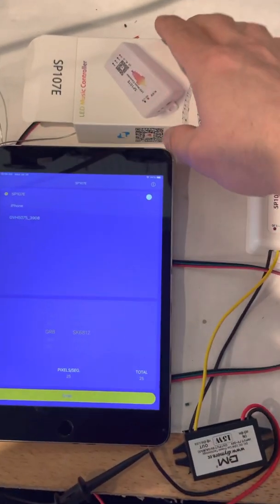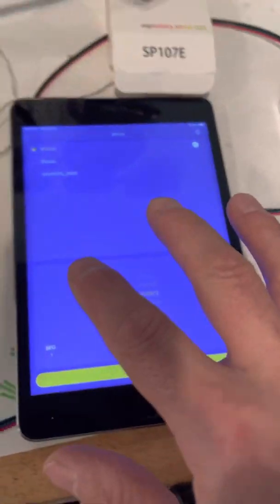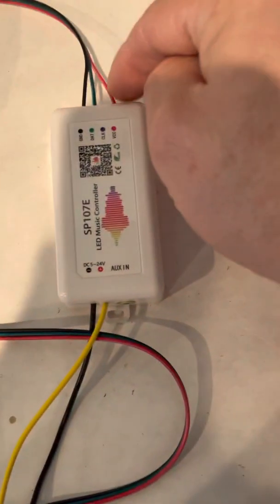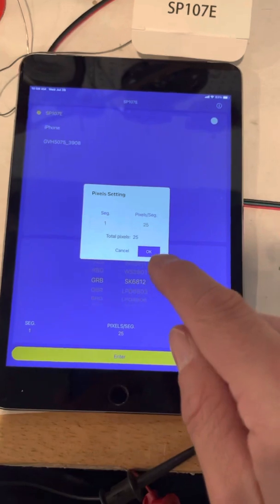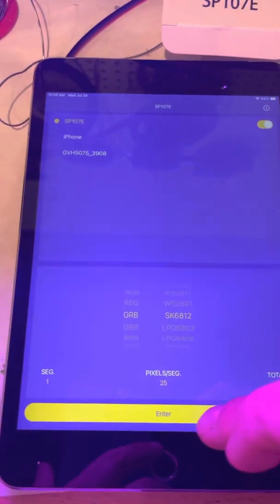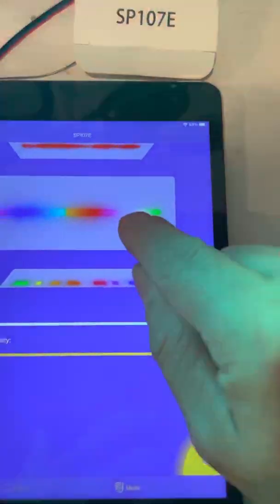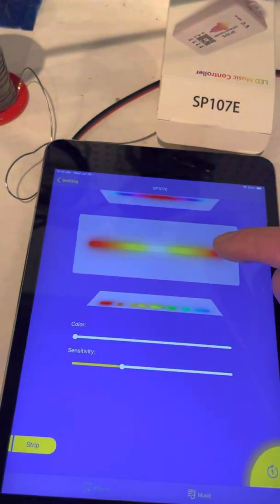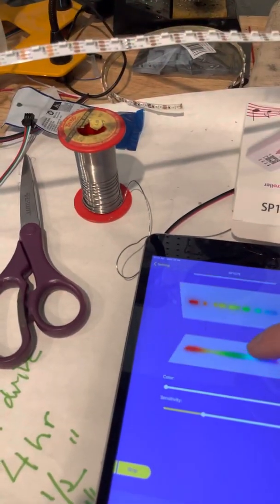SP107E addressable chase LED controller quick startup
Just a short video of how to quickly get started using my SK6812 strips with a SP107e controller